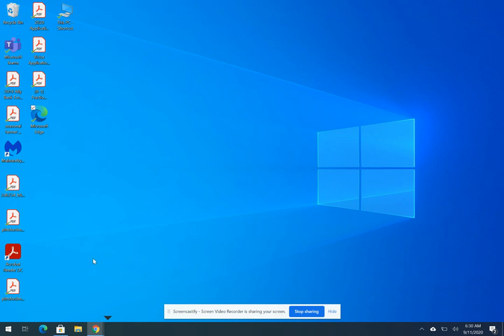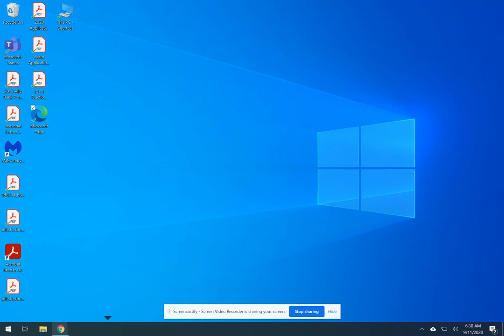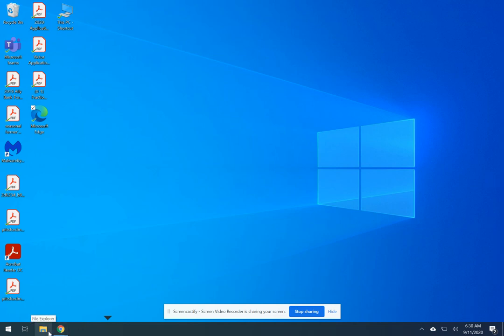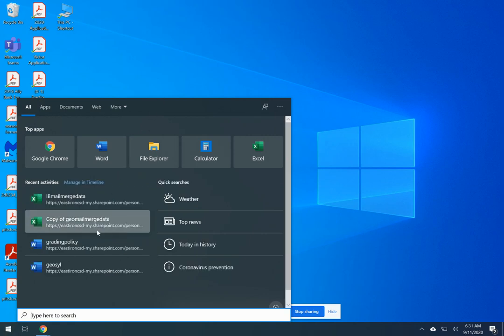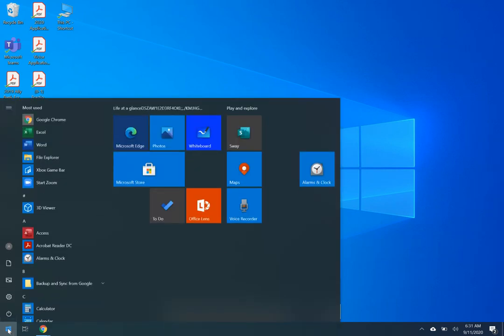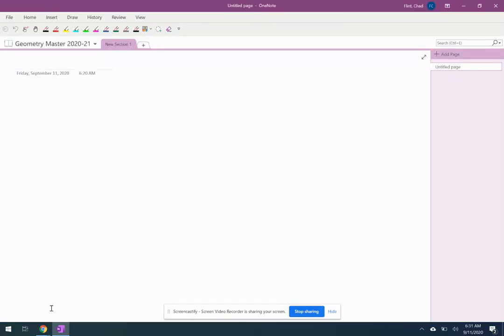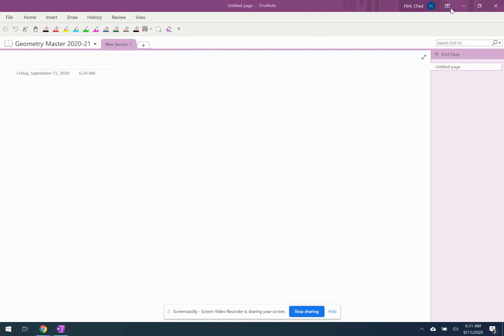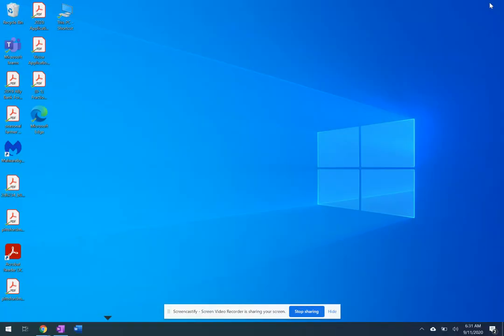Shortcut bar setup